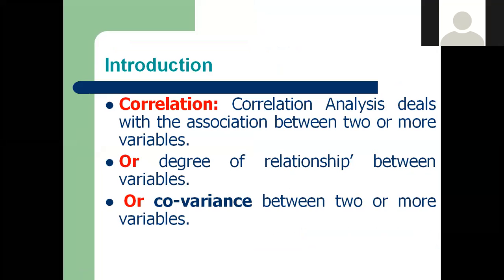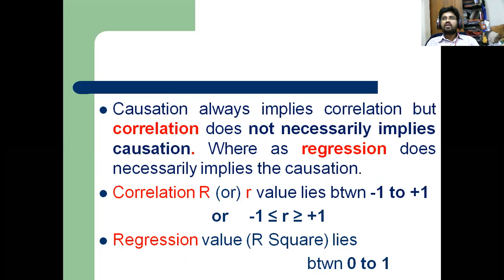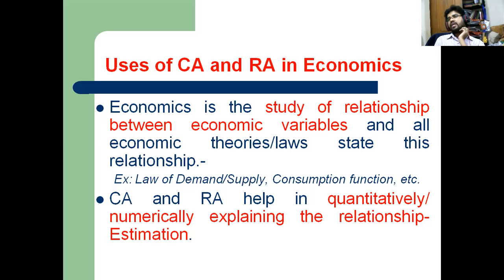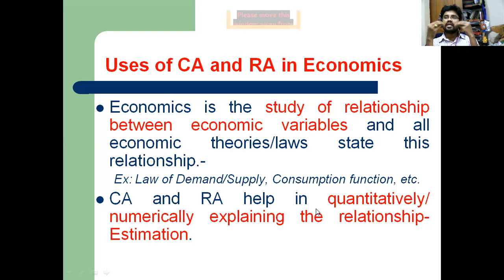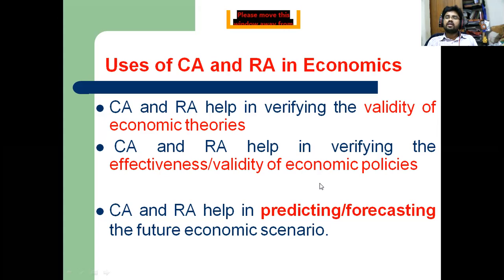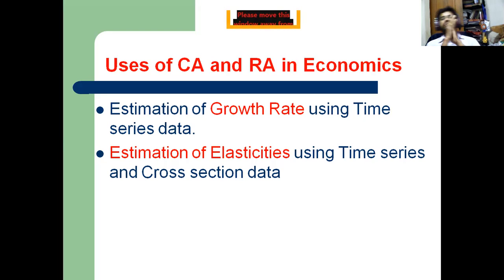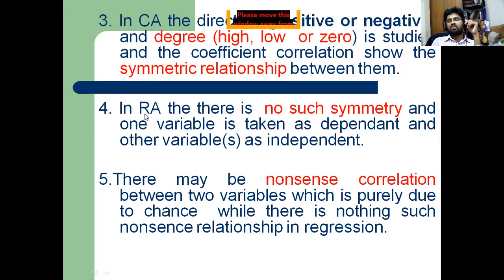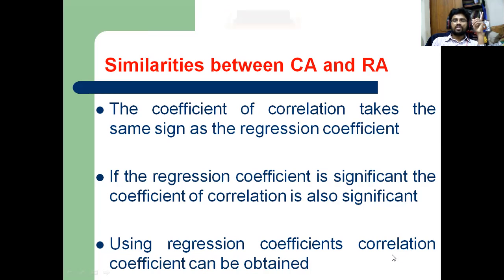Uses of Correlation and Regression By Dr. Kappa Kondal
1. -- Uses of Correlation and Regression
2. -- Forecasting in Simple Regression
3. – Durbin Watson (DW) Test
4. -- Estimation of Regression Parameters or Coefficients by OLS Method
10. -- Karl Pearson’s Coefficient of Correlation
11. -- Coefficient of Determination and Adjusted Coefficient of Determination
12. -- Correlation and Its types
18. - Multiple Regression Analysis Part-1